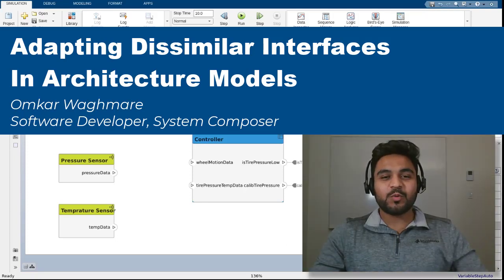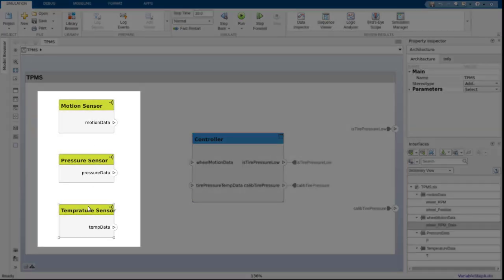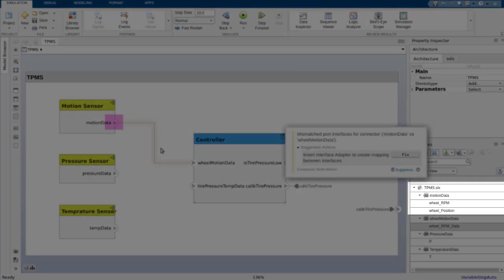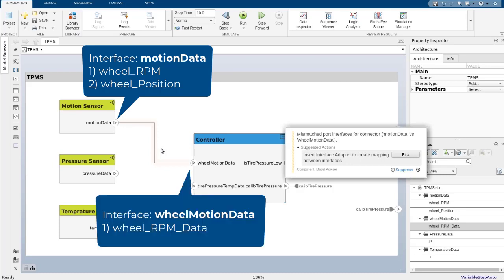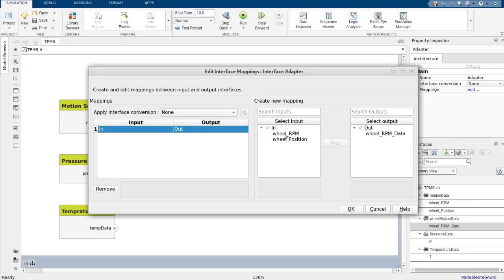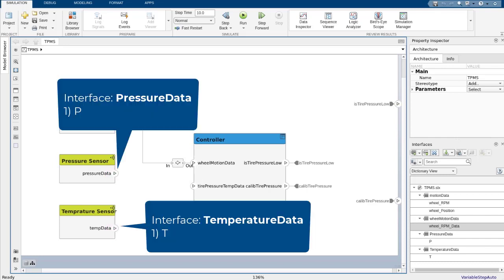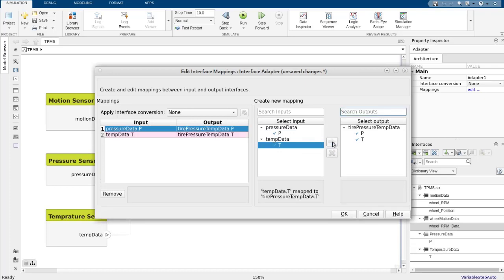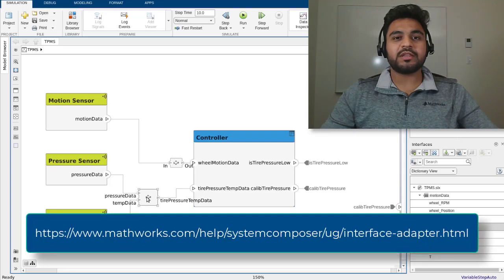Adapting Dissimilar Interfaces in Architecture Models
Learn how to use Interface Adapters to adapt dissimilar interfaces or synthesize new ones in your architecture model.